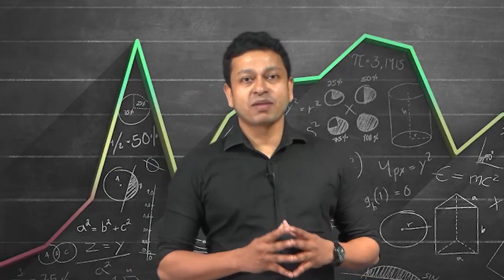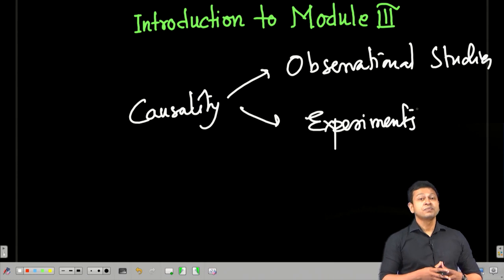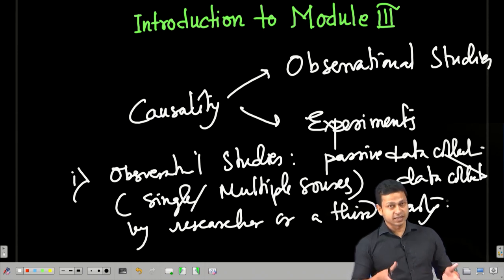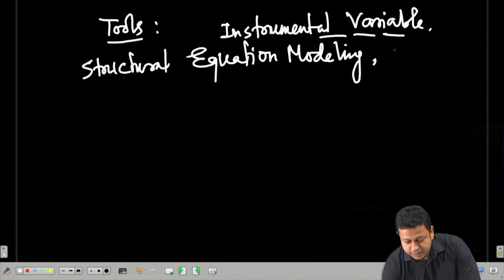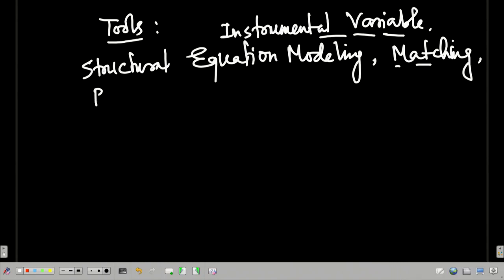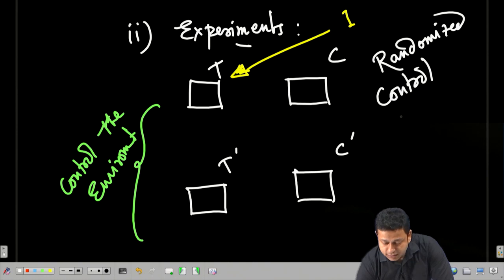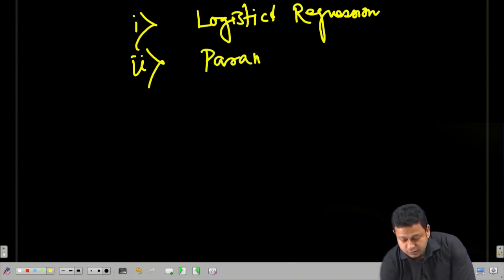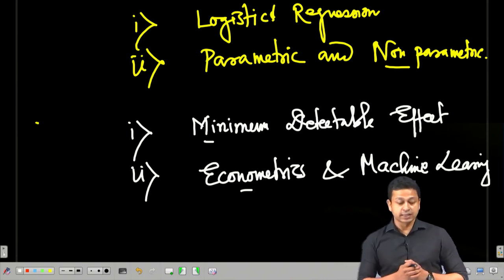Lecture 93: Introduction to Module III